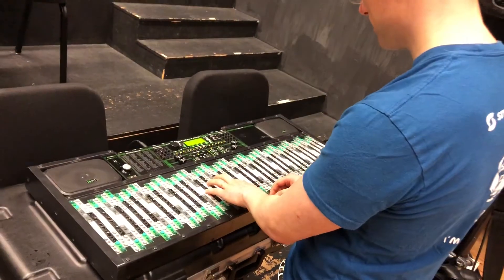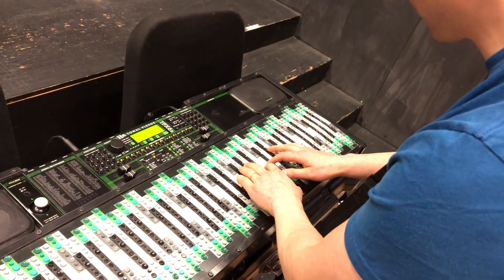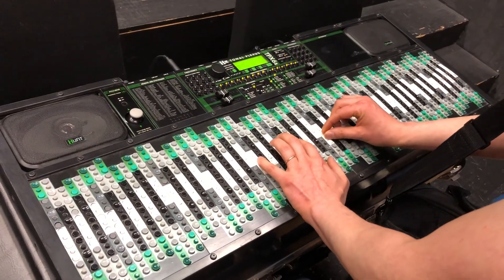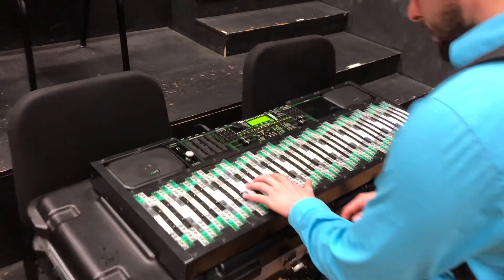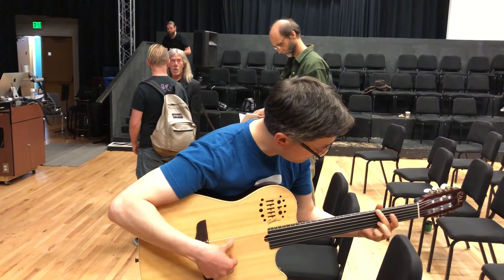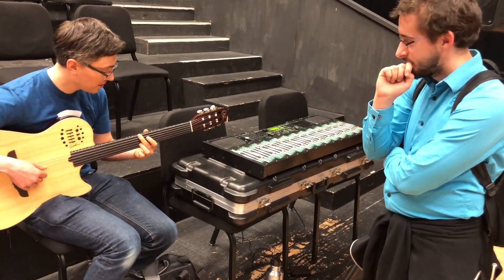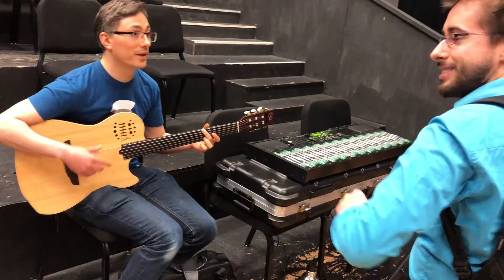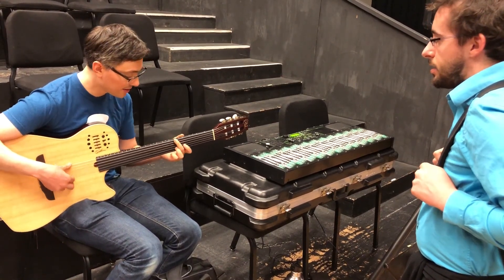Tonal Plexus & Tritave Experiments at Microtonal Adventures 2018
Aaron Wolf and Stephen Weigel demo the H-Pi Tonal Plexus microtonal keyboard instrument, and discuss the possible "myth of octave equivalence" using a tritave-based example.  At the Microtonal Adventures festival, Bellingham, WA, May 20, 2018.